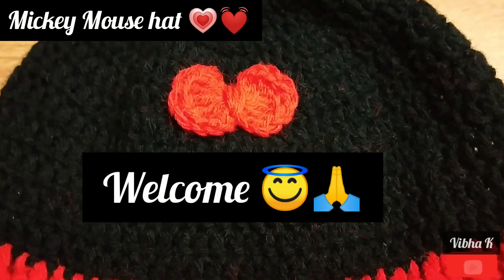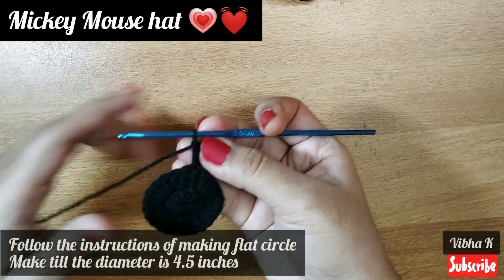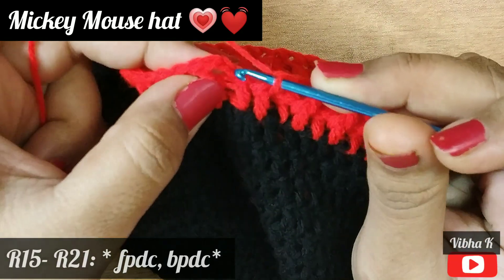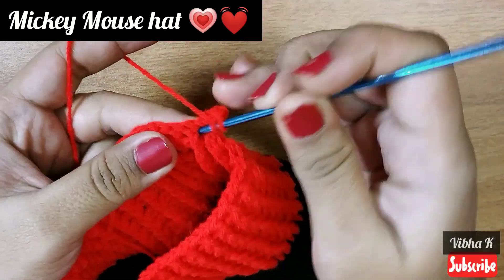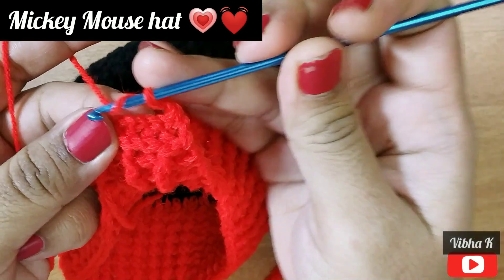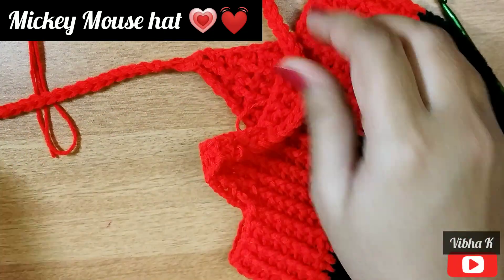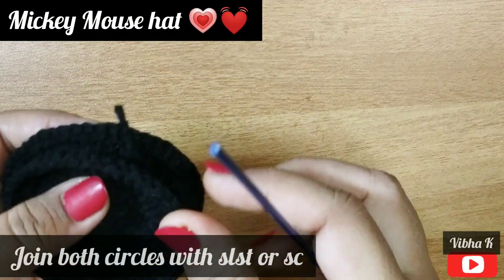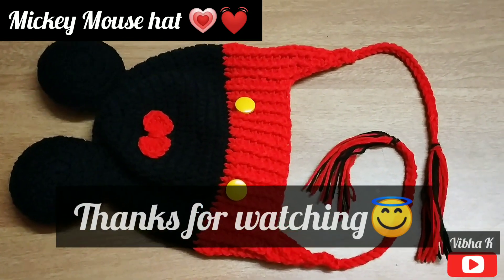Crochet hat for one year old 💗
It's for my friends asking me
*how to crochet Mickey Mouse hat
*how to crochet Mickey Mouse hat for my one year old baby boy
*how to crochet Disney hat
*how to crochet Disney character hat
*how to crochet Mickey Mouse hat for one year old

One of my favorite crochet project, Mickey Mouse hat💗. I have done it so many times for babies in my family and my friend's babies. And everytime I love the way it turns out.
Making this Mickey Mouse hat is very easy. You will need practice over making double crochet, fpdc and bpdc stitches. And you will need to make a bow to embellish your Mickey Mouse hat.

Happy crocheting 💗

but start with magic ring and 12 DC, and next round *2dc*.  Rest of the pattern is same.